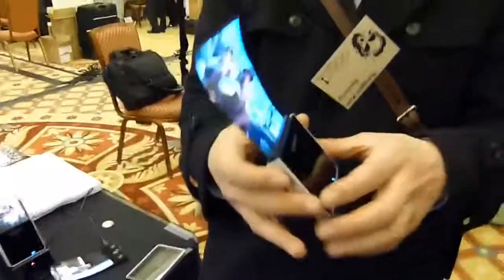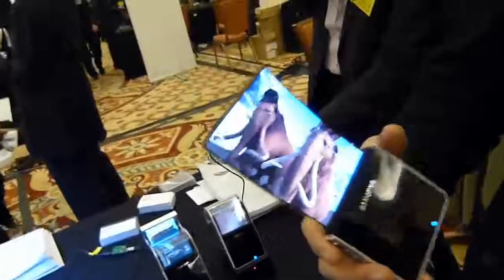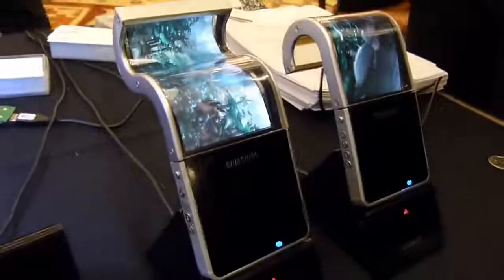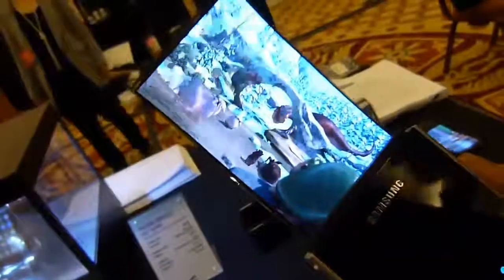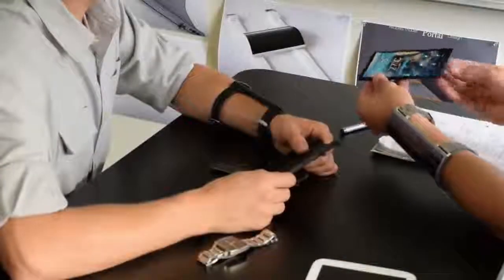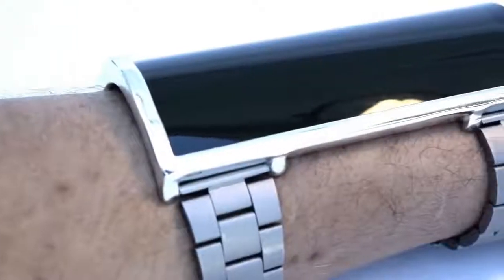Top 5 Upcoming Smartphones You Need to See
#5 Cecret Bracelet Smartphone
#4 Samsung Flexible OLED Display Phone
# 3 iphone 8 Edge
#2 Arubixs Portable Flexible Smartphone
#1 Symetium Smartphone PC

Hi friends well come to my chanel.HAY Tech
In this chanel you will get more Tutorial vedios like Tips and Tricks.lastest news etc..
Get lastest Tips and tricks in my chanel.